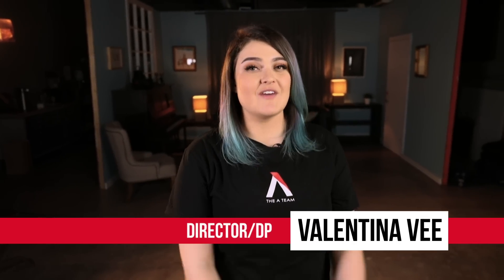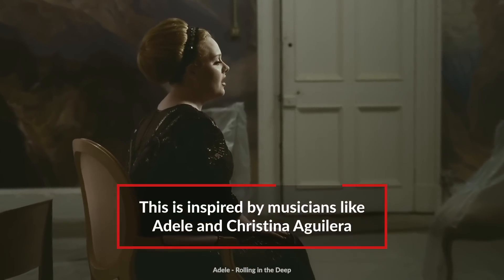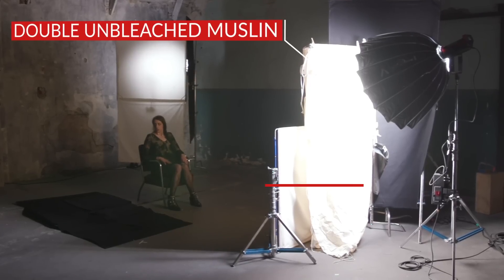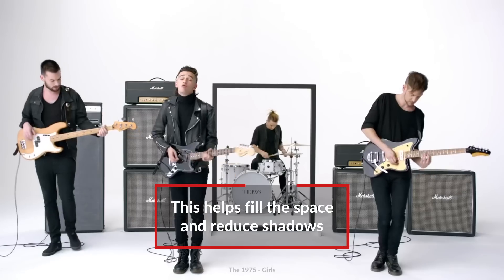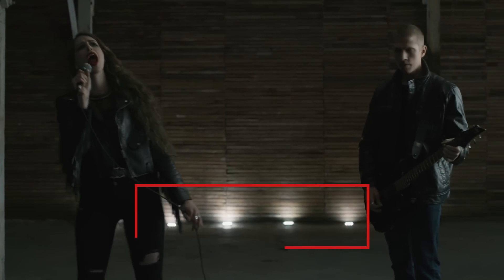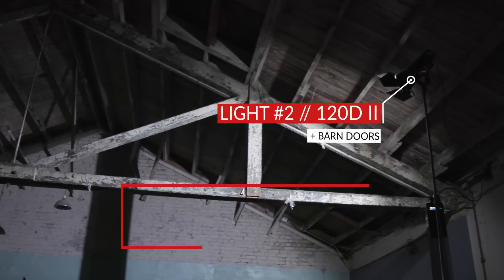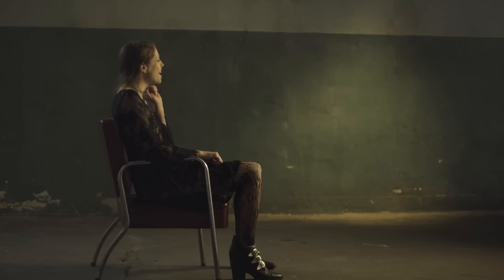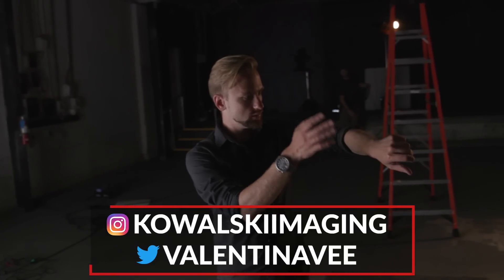3 Best Lighting Setups for Music Videos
Music videos are one of the most common things you will shoot starting out as a cinematographer. Every video is different, and learning about the different styles of music videos  - and how to shoot them - will assist you in telling the story of each performer, especially through your lighting choices.  Today, Director of Photography Andrew Kowalski teaches us three different ways to shoot dramatic music videos, using textural lighting and framing.

In this video, Andrew shows us three different methods for shooting dramatic music videos.
In our first setup, he uses lighting to accentuate the location and separate the talent from the background, without over-lighting them. In our second setup, he recreates a typical band performance shot, using a soft key-light to fill the space. In the third and last setup, he uses deep space coupled with black and white to create a stylized shot, with a lot of texture.

The main techniques that we will be discussing today are shooting wide, using the song to motivate the lighting, and being creative with where your light is coming from. Shooting wide means that you see more of the location in your frame. Most music video coverage is tight shots straight onto the talent. Here, Andrew plays with wides and profile shots to create variation. Using the song to motivate the lighting means that the mood of the lighting reflects the mood of the song. For example, if the song is slow and dramatic, the lighting should be dark and soft. Being creative with where light is coming from refers to the notion that music videos don’t have to justify light sources emitting from any natural source. You don’t always have to use light that appears as if it comes from a window or a lamp; you can have your light be whatever you want.

Ultimately, many filmmakers will find themselves shooting music videos at some point in their career. Depending on who the artist is and what they have in mind, music videos can come in all shapes and sizes. Being able to identify the style of shooting that each video requires will help you to create better work and accurately portray the emotion of the music. Music videos are still a great way to tell stories, so keep lighting in mind when planning your next shoot.